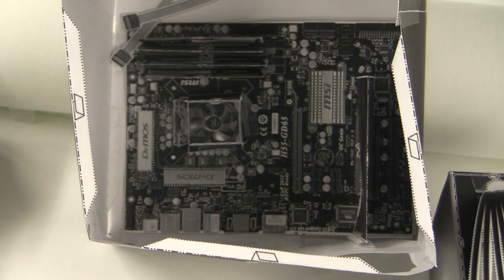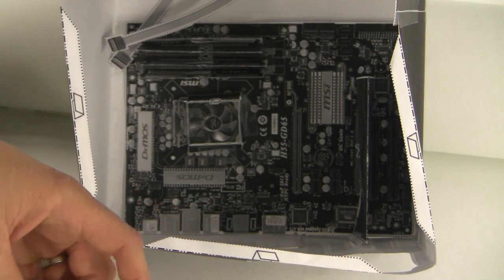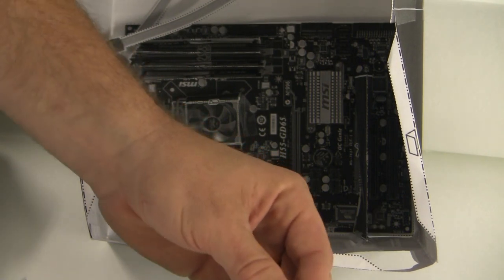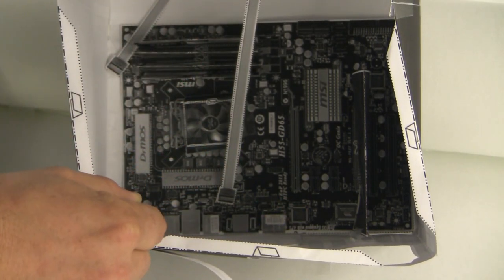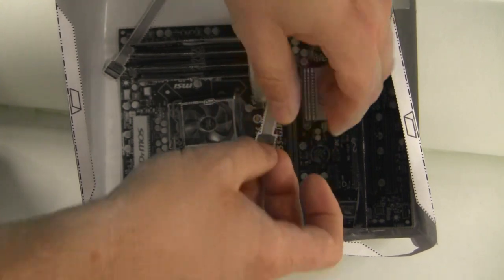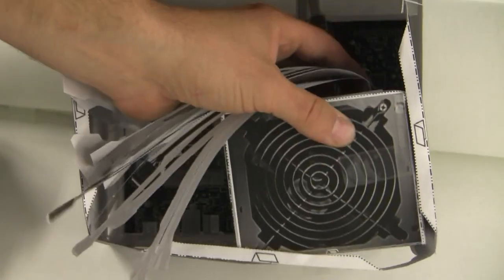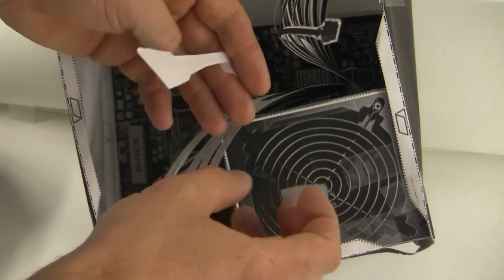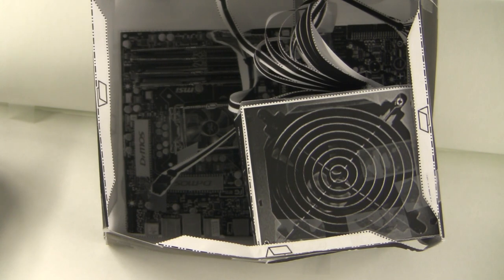Paper Computer Project : Step 5 : Complete Power and Data Connections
Identify the correct ports on the main board s well as power connections form the power supply and attach all connections. Instructions on assembling the PaperComputerProject.com paper model P.C. A lesson from PaperComputerProject.com for children of all ages. Build your  first P.C. out of paper on your way to building the real thing.